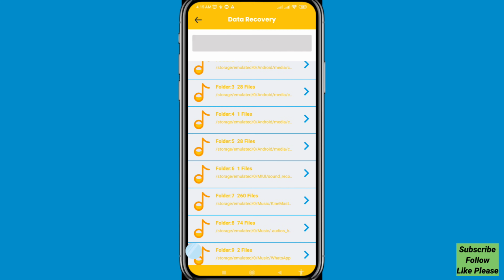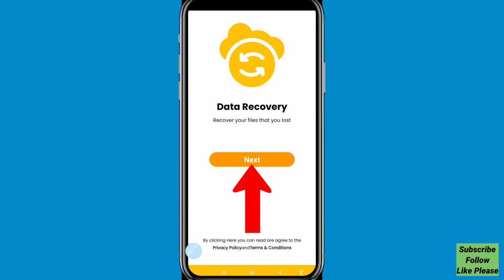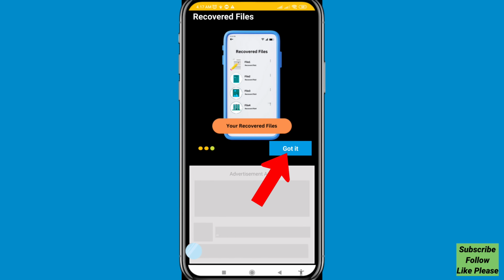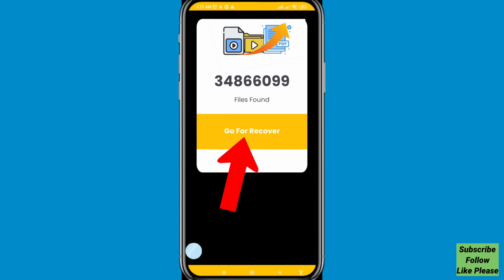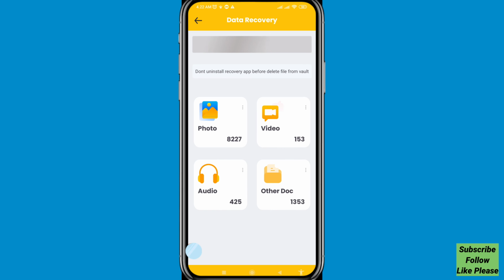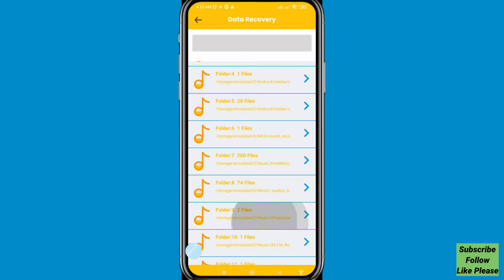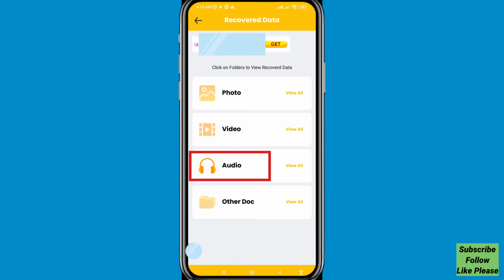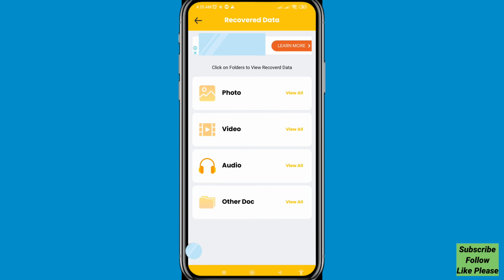How to Recover Deleted Calls Recording 2026 | Recover Call Recording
Hi Everyone, In This Video i Will Show How to Recover Deleted Calls Recording. Recover Call Recording.
If You Want Recover Deleted Calls Recording You Can Follow This Video All Steps After That You Can Easily Recover Deleted Calls Recording Easily.
This Video Search Keywords:
How to Recover Deleted Calls Recording
How to Recover Call Record
How to Recover Call Recording
Deleted Call Recording Recovery
Delete Call Recording Recovery
Delete Call Record Recovery
Delete Voice Recording Recovery
Deleted Voice Recording Recovery
How to Get Deleted Call Recordings Back On Android